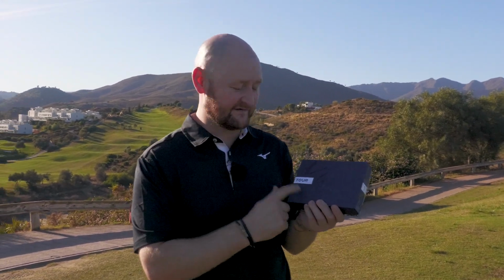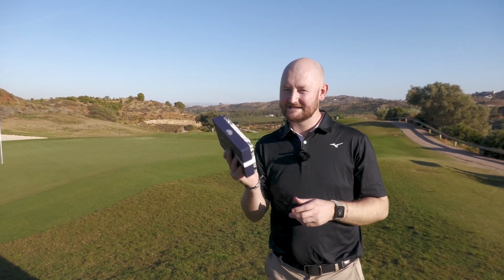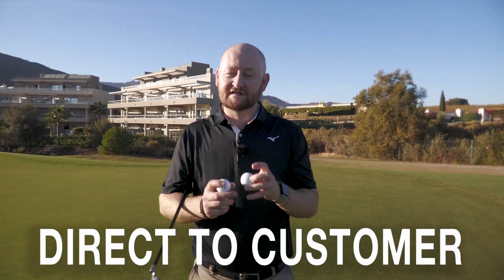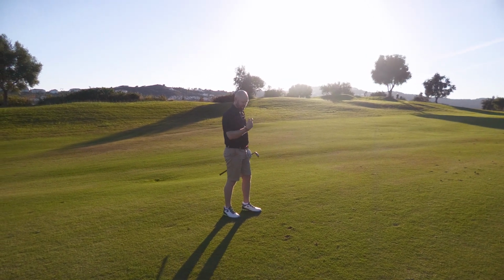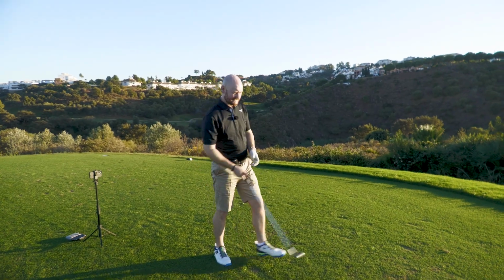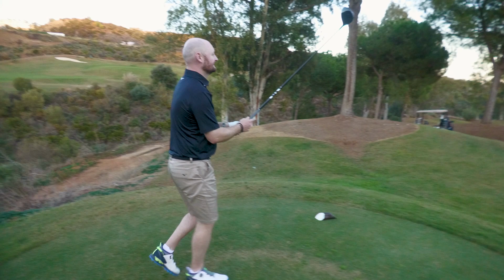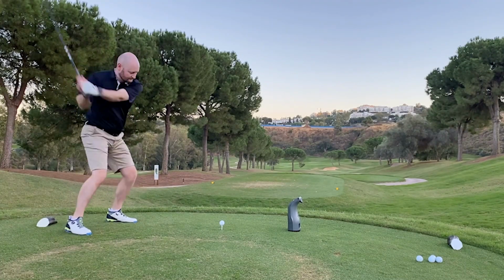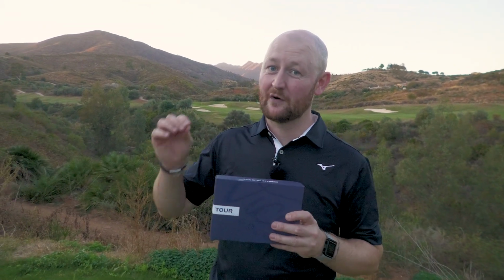The Cheap Costco Golf Ball that Beats Pro V1!!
Matt Fryer Golf tries a ball bought from Costco that beats the pro v1, but should you switch to it?